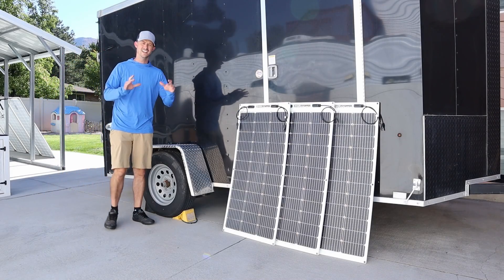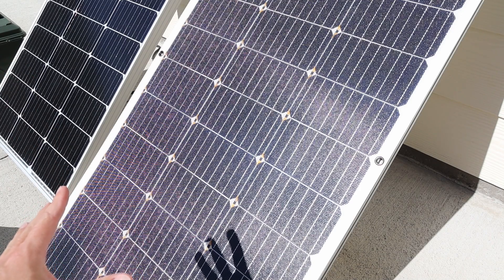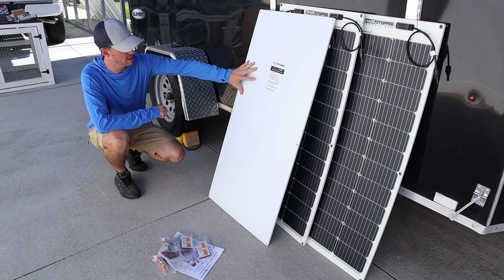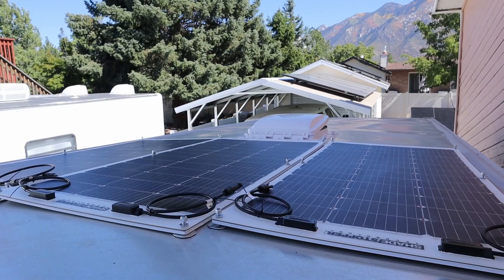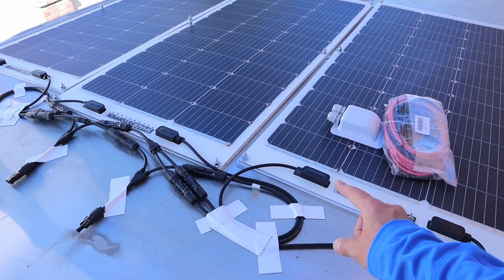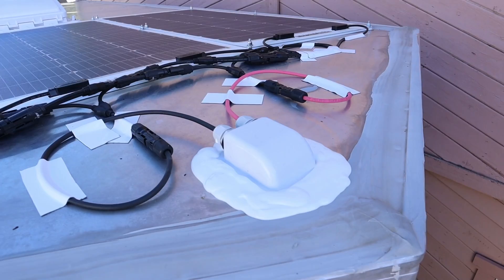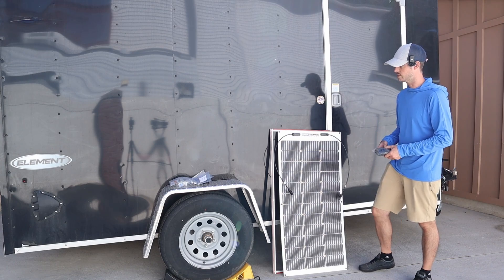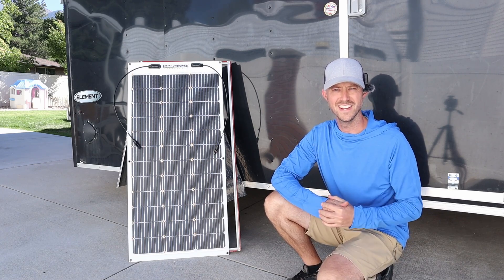The Perfect Solar Panels for Your Trailer?! New Shade Stopper 100w Panel Mounting Kit!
Find the Shade Stopper 100 Watt Flex Panels BELOW, along with the mounting kit options seen in the video!

Full parts list for my build:
Windy Nation 10 Gauge 10 AWG Solar Wire
Parallel Adapters for Multiple Panels
EternaBond Roof Seal White 4" x25'
Solar Weatherproof Solar Cable Entry
Dicor BT-1834-1 Butyl Seal Tape
Dicor Self Leveling Lap Sealant

Why use a normal solar panel from Renogy, HQST, BougeRV, or Rich Solar if you can get way better shading performance with these?!